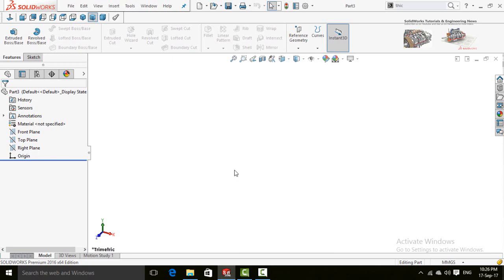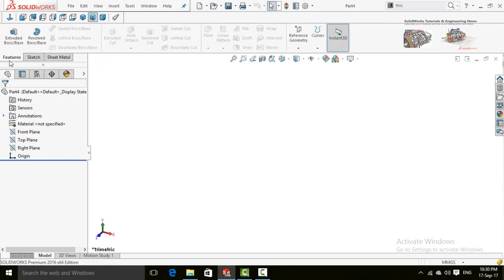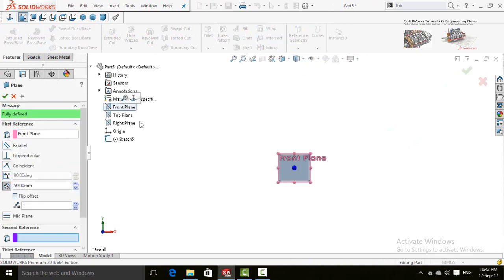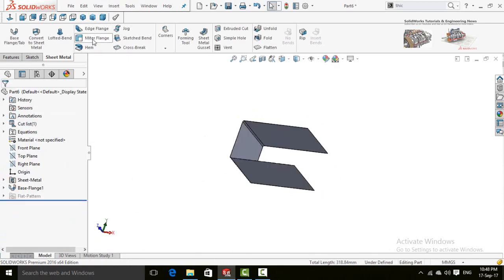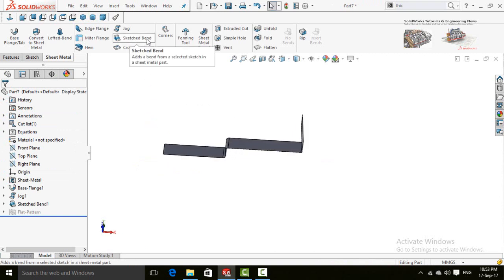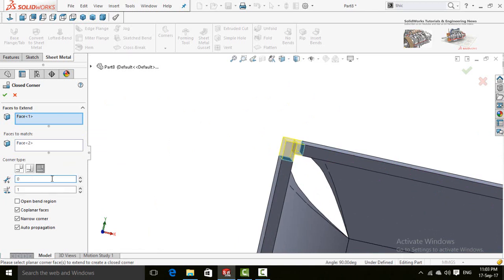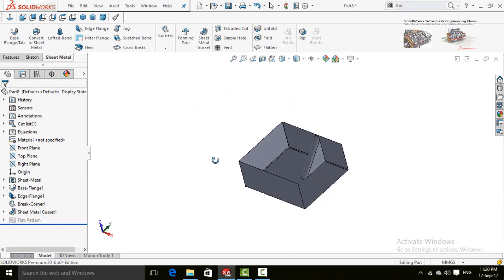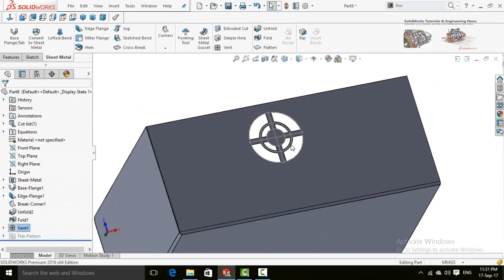Explained all Commands Sheet Metal SolidWorks Tutorial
All commands in SolidWorks Sheet Metal Tab has been explained.